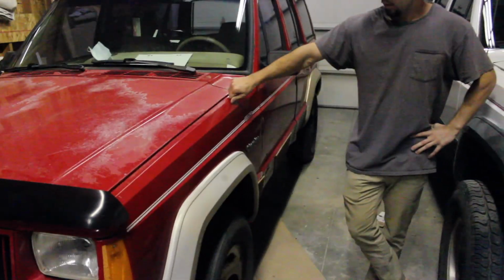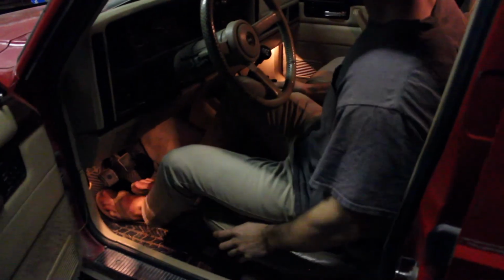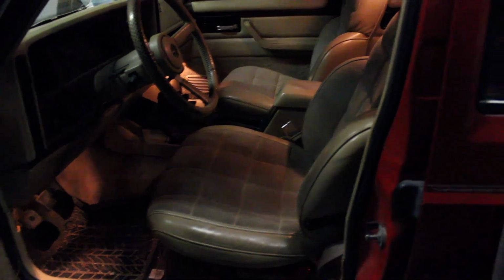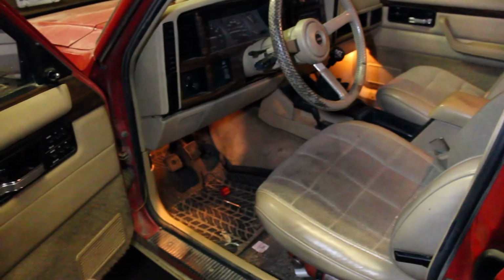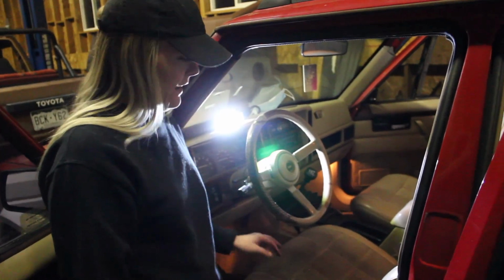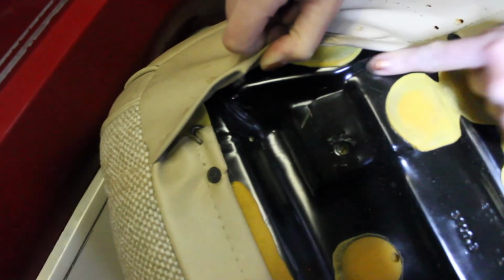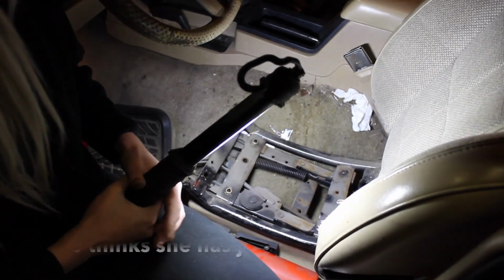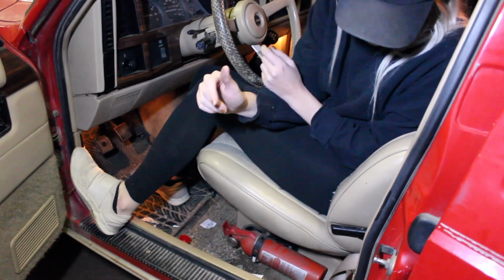1993 Jeep Cherokee XJ - Seat Swap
In this video, we'll have a special guest walk through a seat swap! When the driver seat leans a certain way - quick trick is to swap the bottom with the passenger side.